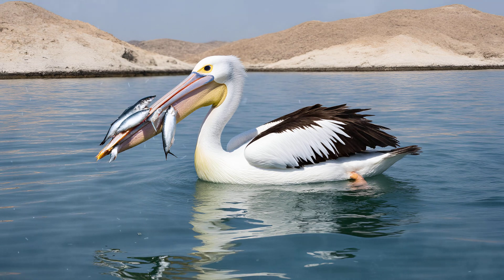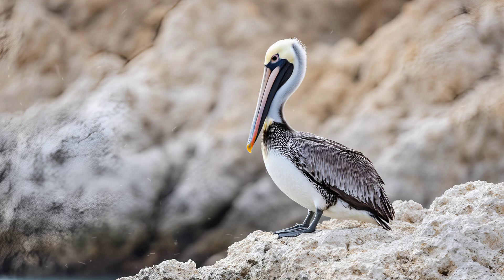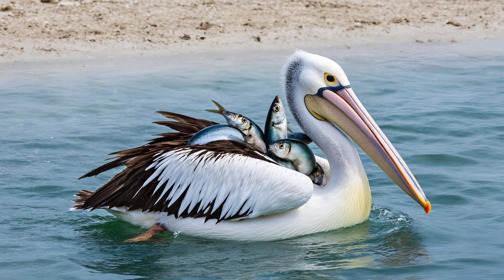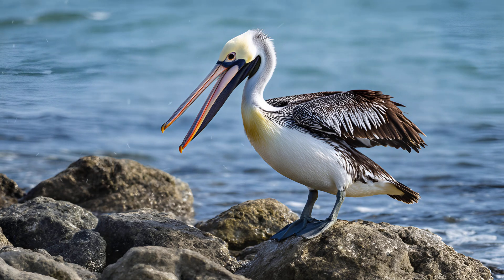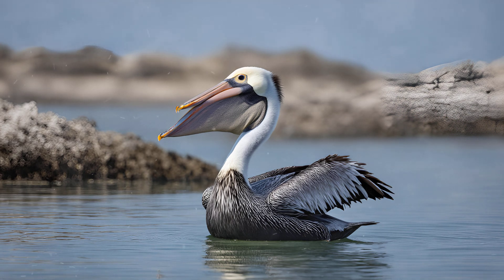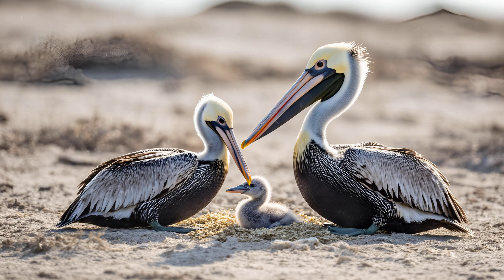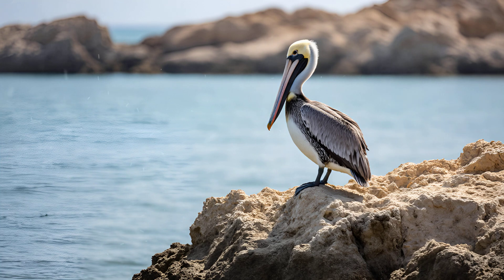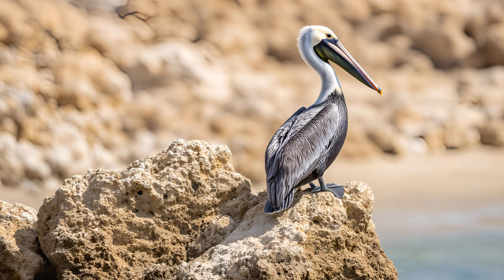Pelican Pouch Power: Nature's Incredible Storage!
Welcome to an exploration of one of nature's most astonishing adaptations: the Pelican's pouch! This video dives deep into the fascinating world of these coastal birds, focusing specifically on their incredible throat pouches and how they utilize them. We’ll uncover the secrets behind this unique feature, from its structure and function to its role in raising young and even playing games.